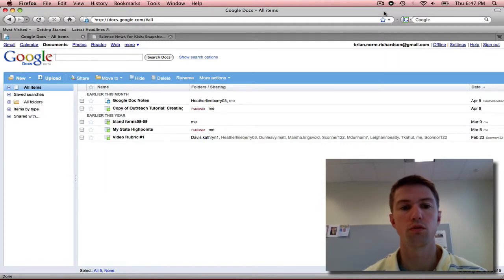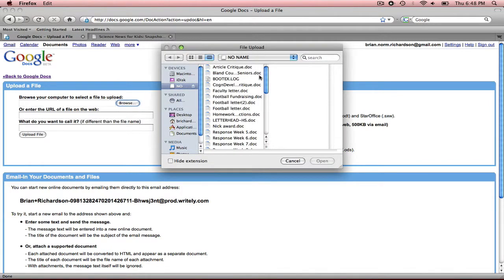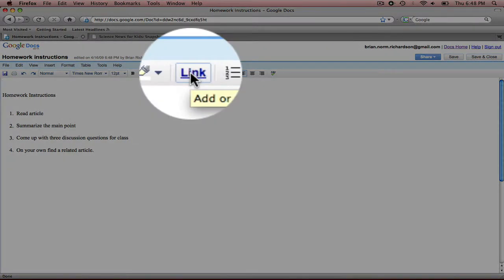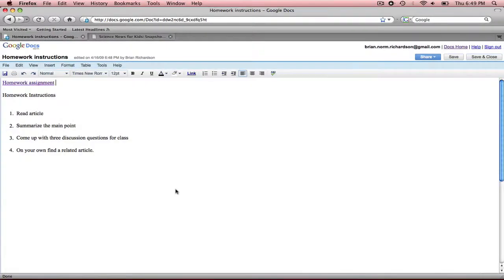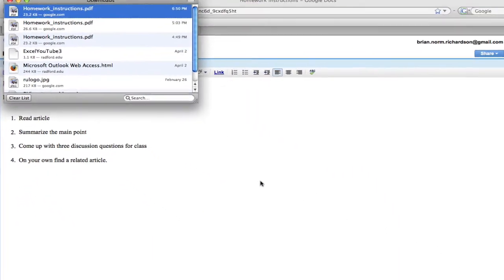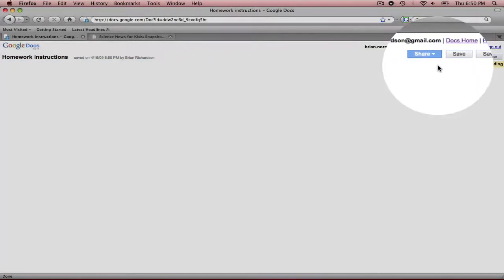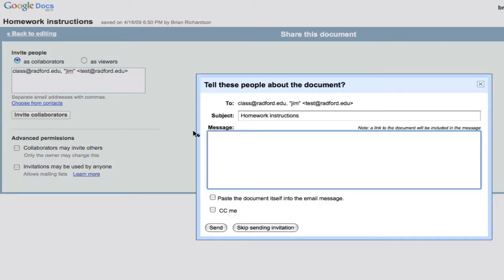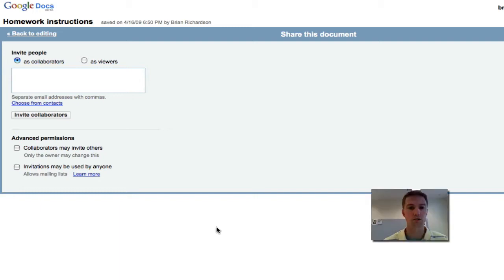Google Documents #3: How to Upload, Convert, and Share Files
This tutorial will teach you how to use Google Documents to upload, convert, and share files.